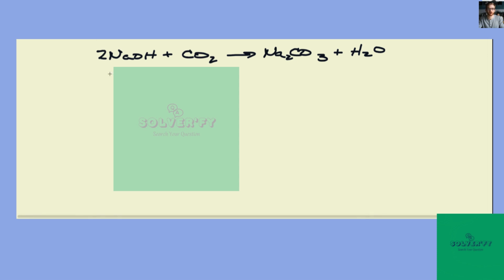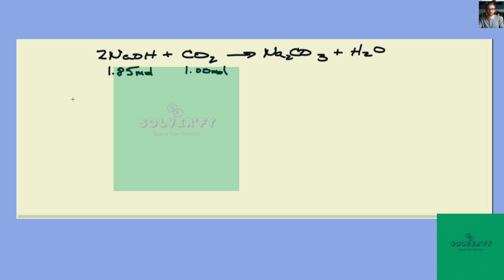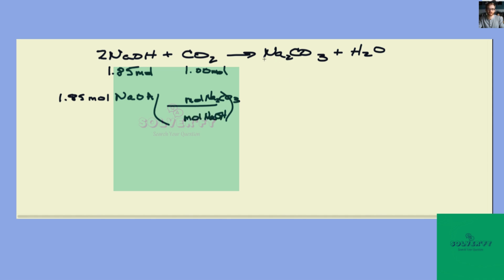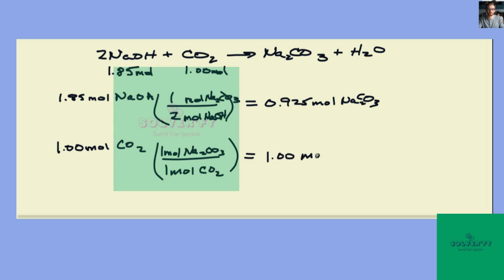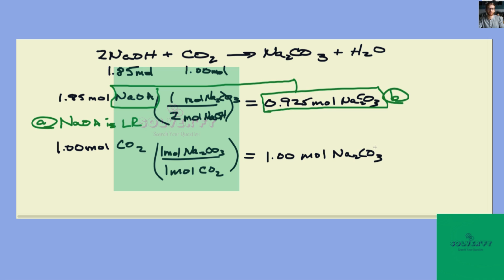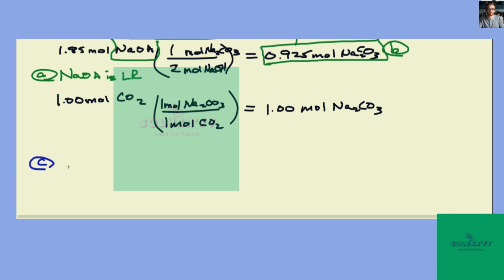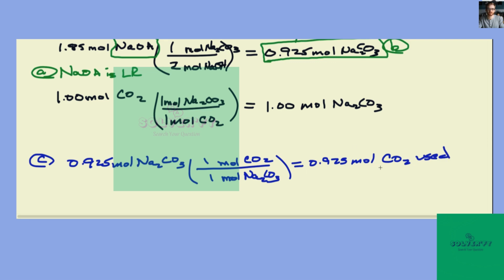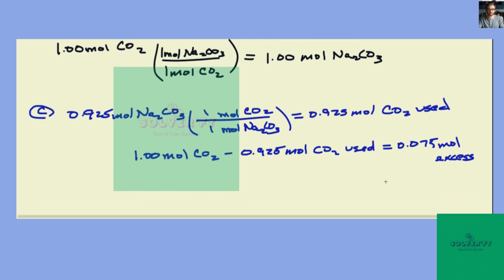[Chemistry] Sodium hydroxide reacts with carbon dioxide as follows: Which is the limiting reactant w